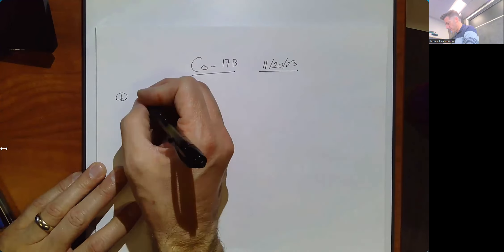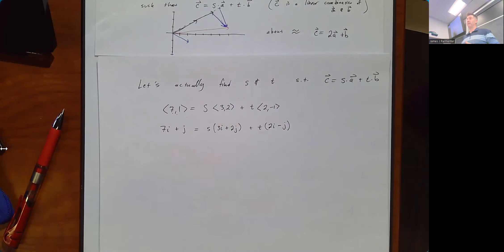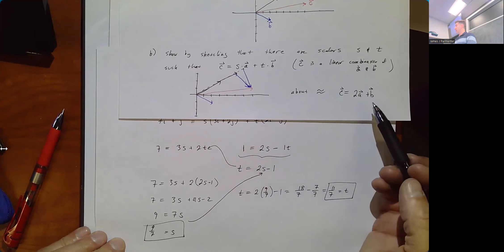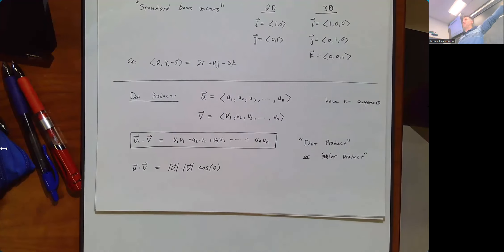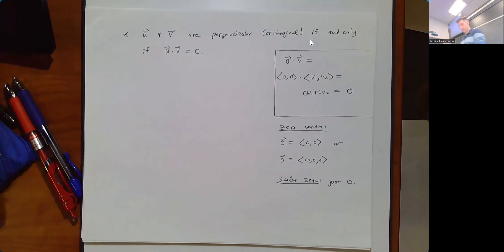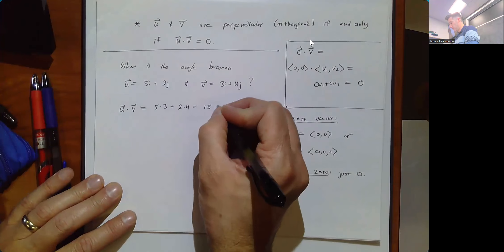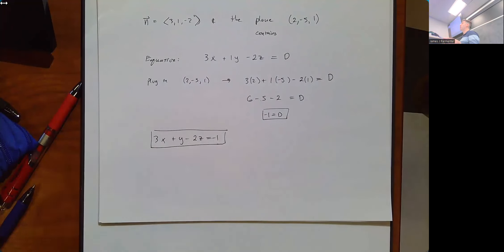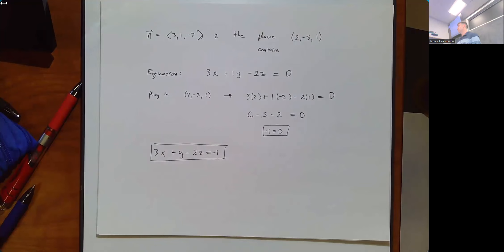Co-17B 11-2--23: Dot Product, Angle Between Vectors, Equation of a Plane, Projection